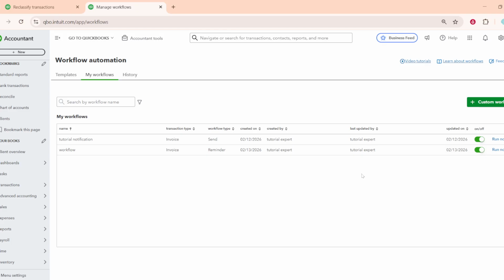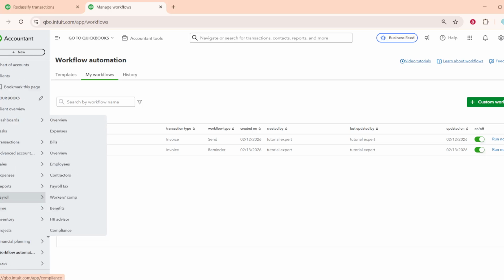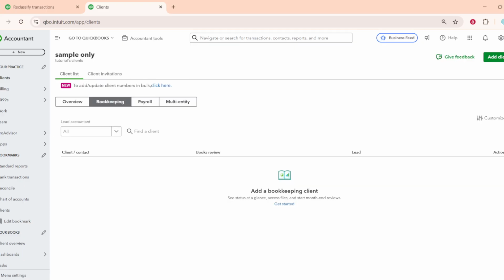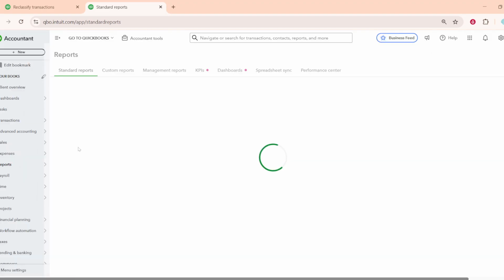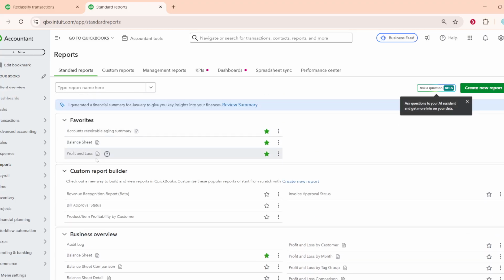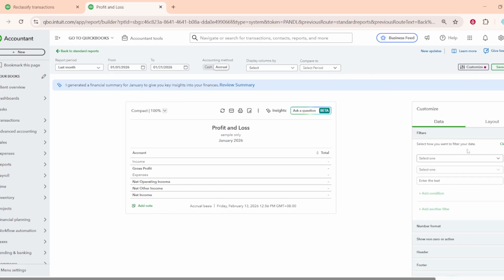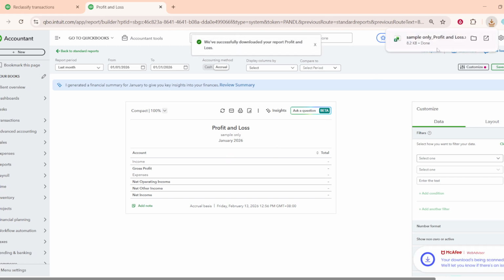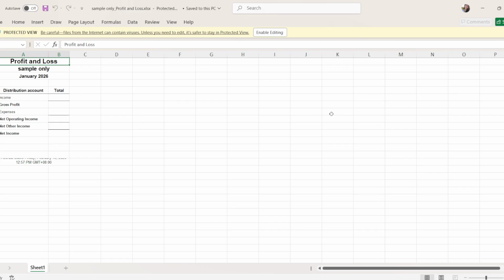How to export client data for reporting QuickBooks Accountant